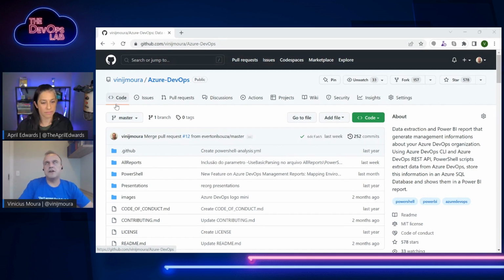Create Azure DevOps Management Reports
What is Azure DevOps Reporting | Azure DevOps Reporting Course | Hands-on Tutorial with Demos

Follow along as April and Vinicius walk through how to export custom reports into PowerBI. Vinicius walks through how to execute the reports, what they produce and show you how you can get started from the repo!

▬▬▬▬▬▬  TIMESTAMPS ⌚  ▬▬▬▬▬▬
0:00 – Introduction
1:10 – Azure DevOps management reports overview
2:17 – GitHub repo walkthrough
3:58 – How to extract complete solution of different views on Azure DevOps
4:54 – Walkthrough of repositories and brand policy view
6:46 -  Reporting on Pull Requests
7:50 – Reporting on Templates and Boards
10:29 – Get Started with the GitHub Repo